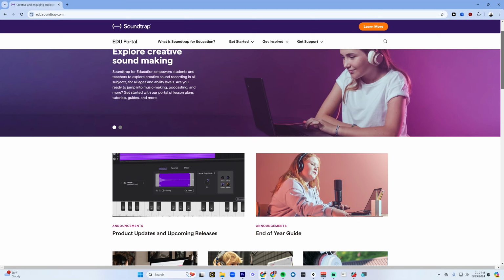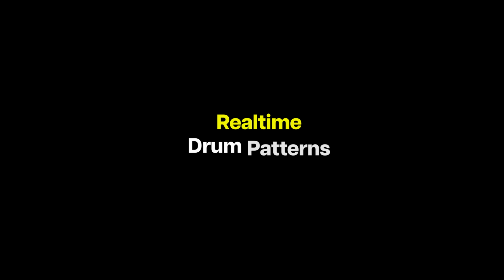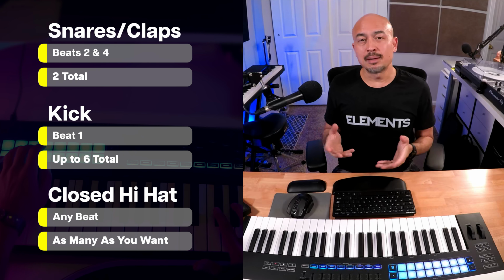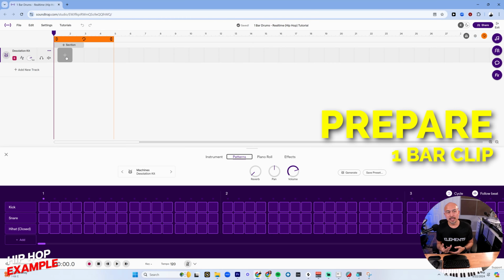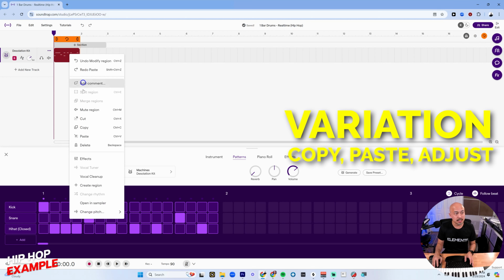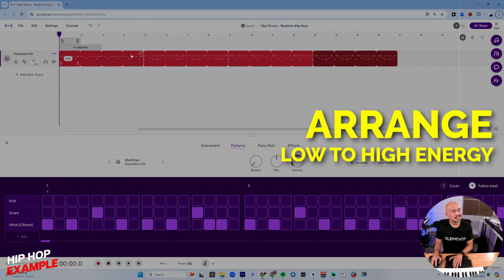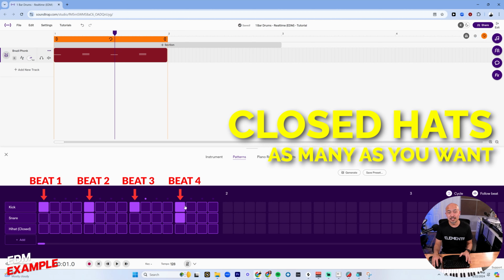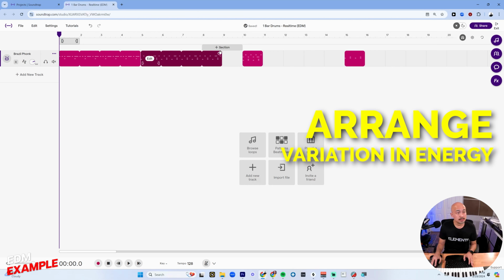How to Create 'Realtime' Drum Patterns (in Soundtrap)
🎹 🖥️ MUSIC TECH TIPS for MUSIC TEACHERS

Attention Music Educators!  If you’re looking for tips on teaching music technology to your students, you’re in the right place.

In this video, we’re looking at workflows for creating 1 bar (1 measure) “real time” drum patterns.  When we say real time, we mean that the snares go on beats 2 and 4 of each bar.  You’ll see learn:

✅ What the drum patterns are made of.
✅ How to create 1 bar drum patterns.
✅ How to create variations.
✅ How to arrange them.

00:00 Intro
00:37 What are realtime drum patterns made of?
05:14 Elements curriculum
05:44 Hip Hop Pattern - Walkthrough
13:30 EDM Pattern - Walkthough

We’ll be using Soundtrap, but you can follow along with just about any DAW.  If you don’t have a Soundtrap account through your school, just sign up for a free account on the non-EDU so you can follow along with this tutorial.

🎧 ELECTRONIC MUSIC ELEMENTS
Full turnkey video-based curriculum for non-performance based music production, perfect for beginners, grades 4-12.

The student-facing portal guides students through the core skills in creating original music intention, no musical training required.  Students apply their core skills to real-world application projects (e.g. radio commercials, video game music, and podcasting).

The teacher-facing portal provides lesson plans to guide music educators in successfully implementing each lesson. It also includes a mini-course on facilitating a student-centered, project-based classroom, as well as access to our online community with monthly meetups and discussion boards.